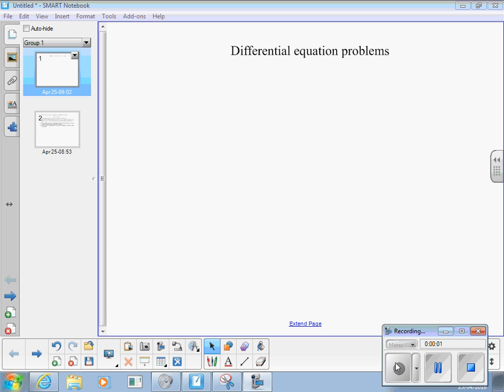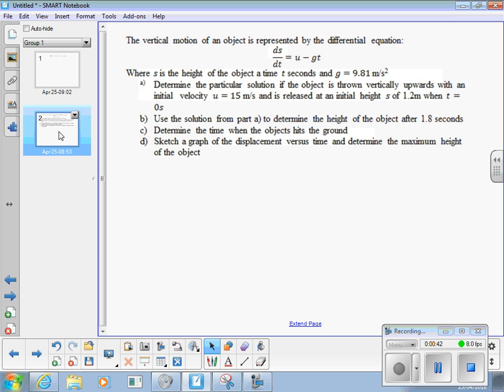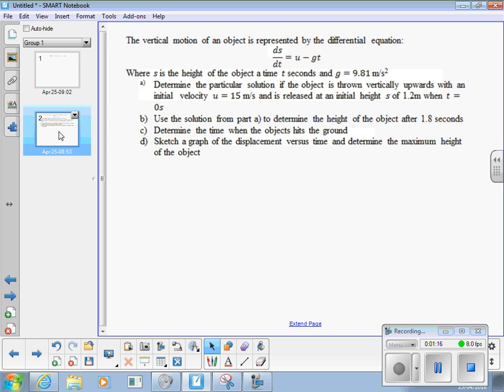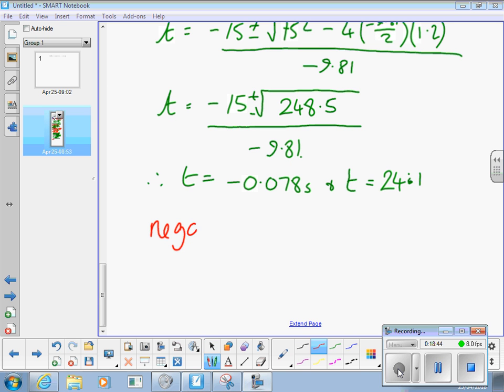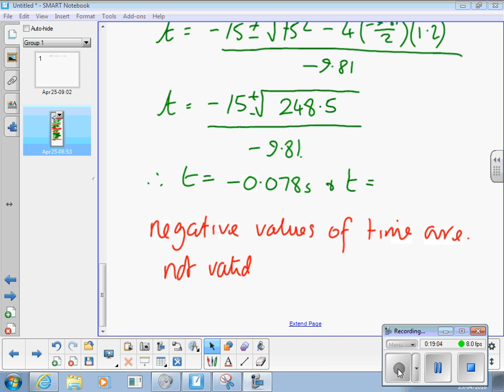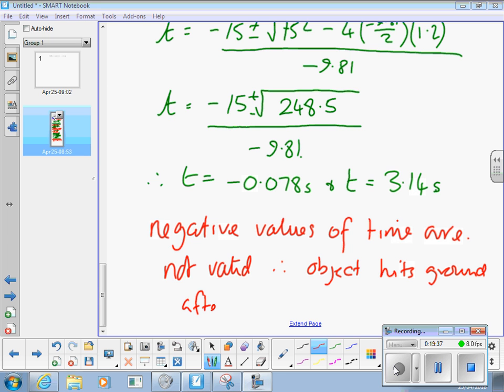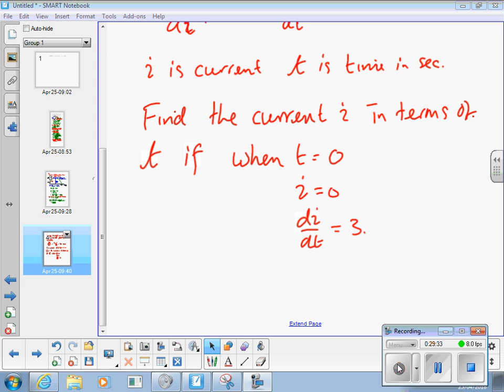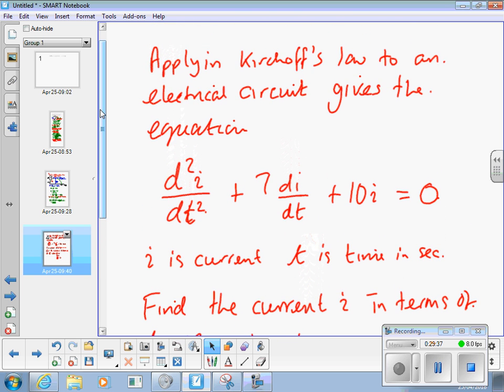25th Apr Differential equation problems